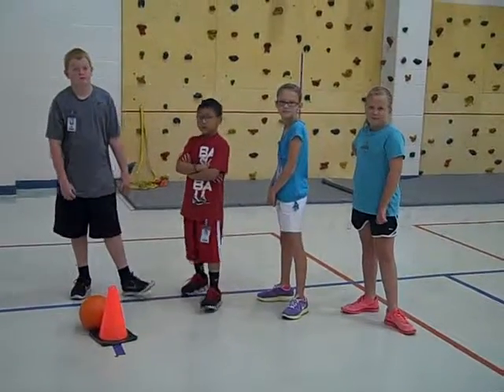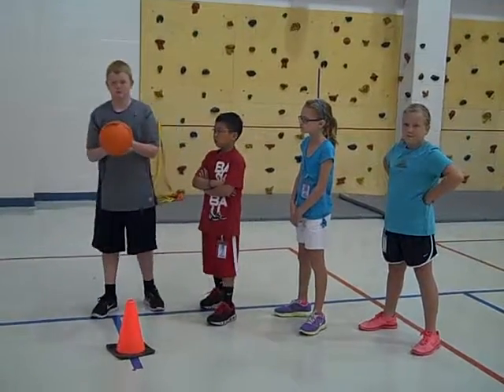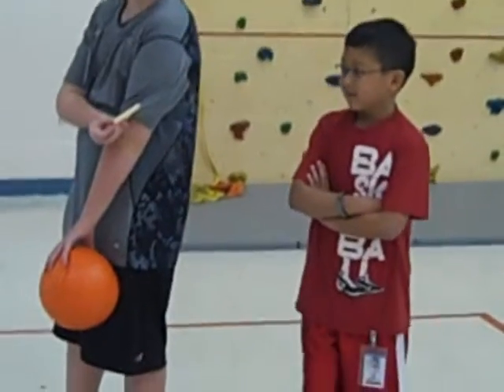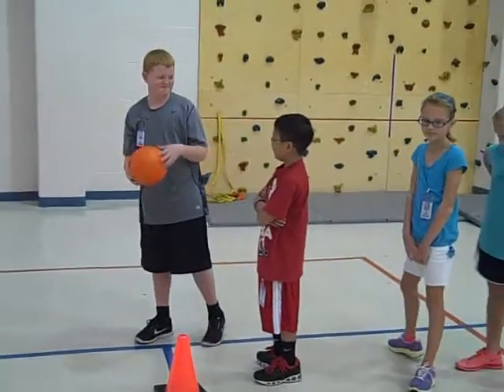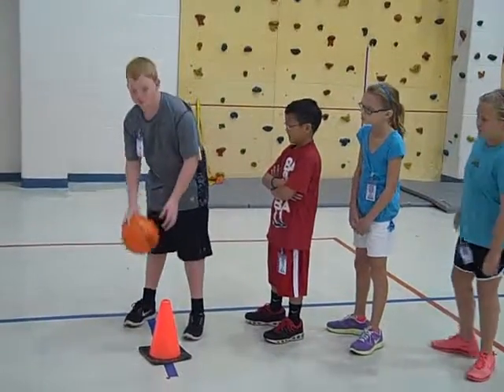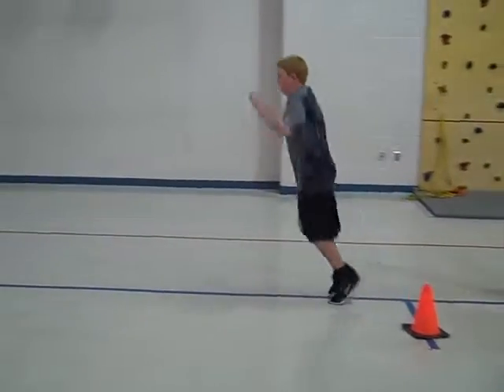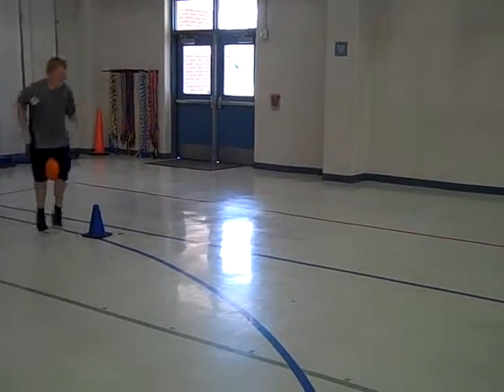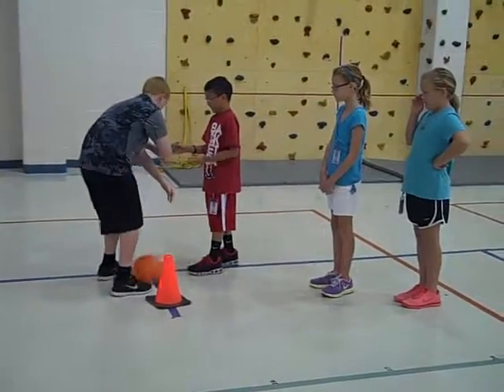Kangaroo Relay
Description